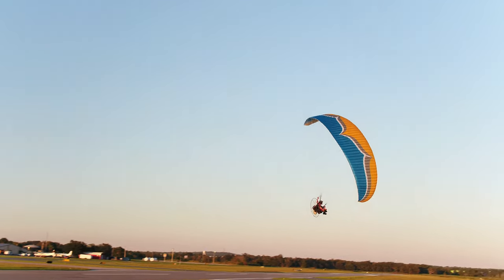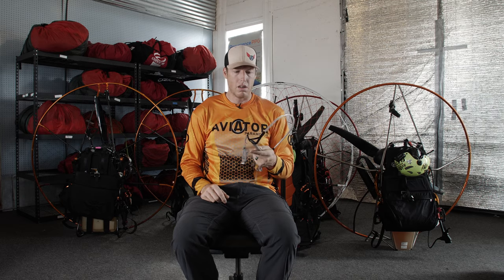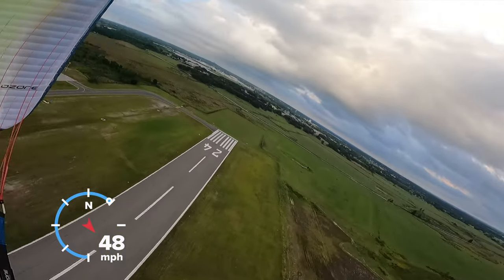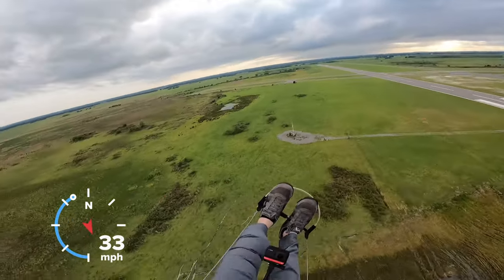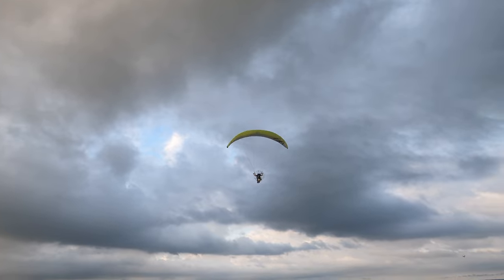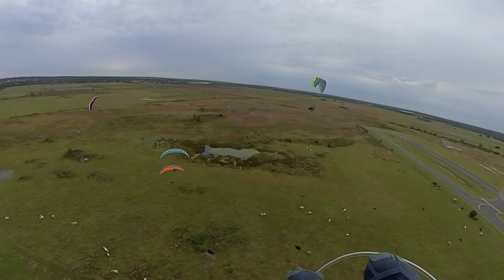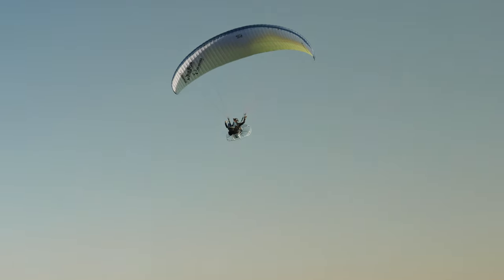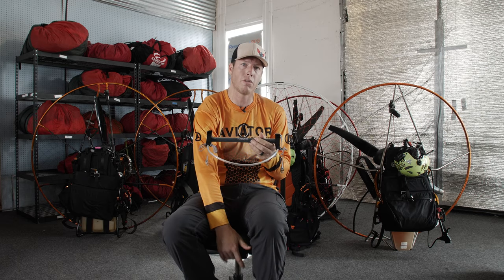How to Use Speed Bar - Refining Paramotor Skills Ep.4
Using Speed Bar, a How to!

Gear We Use For Videos:

Main Cameras: Panasonic GH5

Helmet Cameras: Go Pro Hero 9 Black

360 Camera: Insta360 ONE R

On Camera Audio:

Lav Microphones:

Primary Drone: DJI Inspire 2 with X5S Camera

Secondary Drone: DJI Mavic Air 2

Backup Drone: DJI Mavic Pro 2